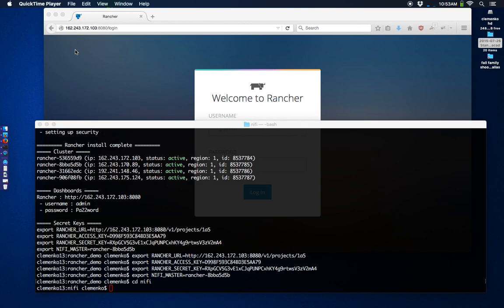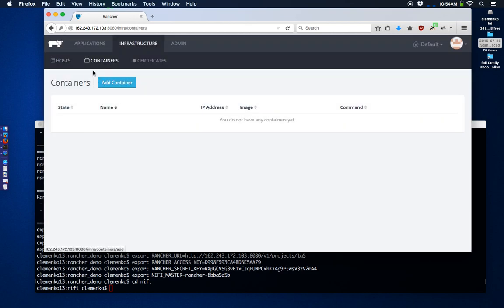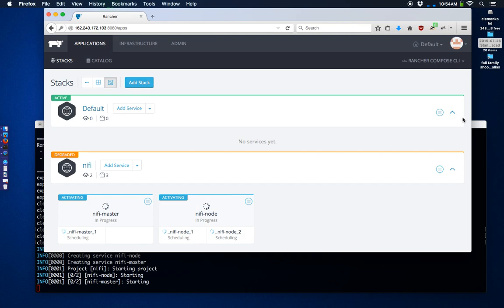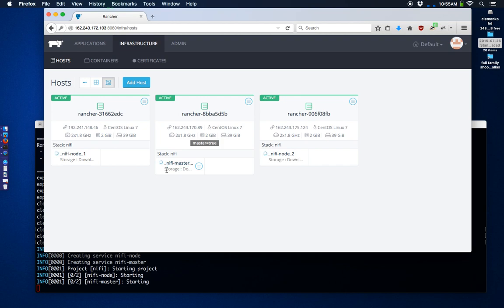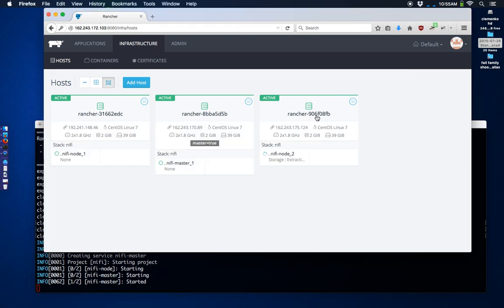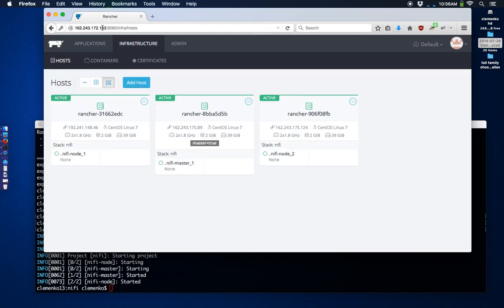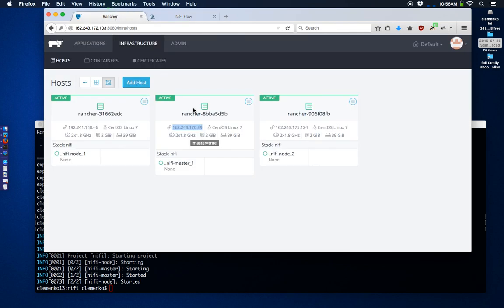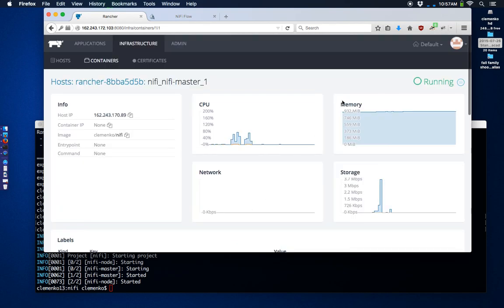2015 - Rancher and Apache NiFi Demo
This was an old demo I found. Deploying Apache NiFi on Rancher. This even uses Rancher Compose